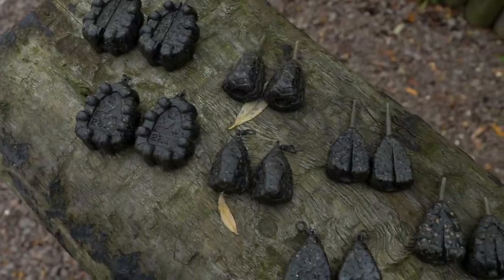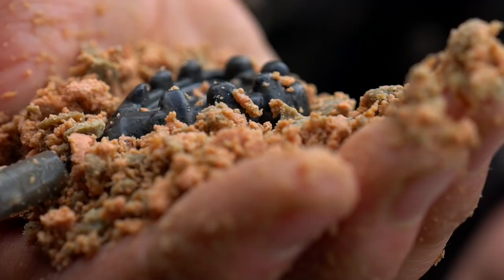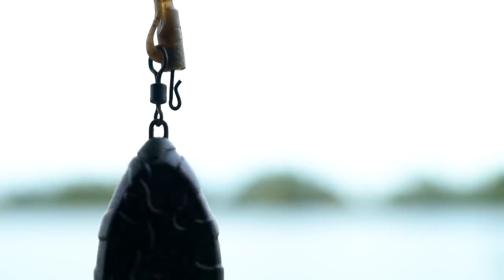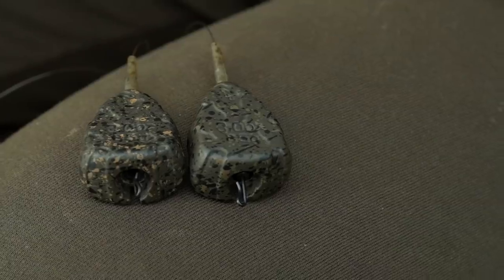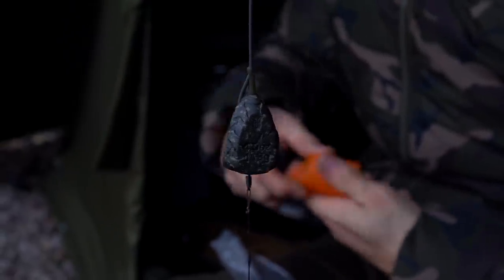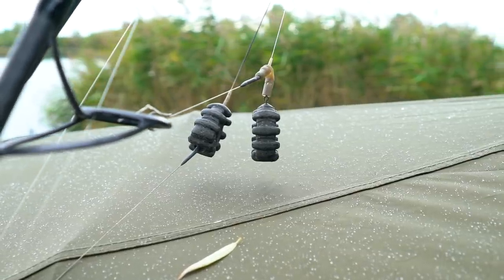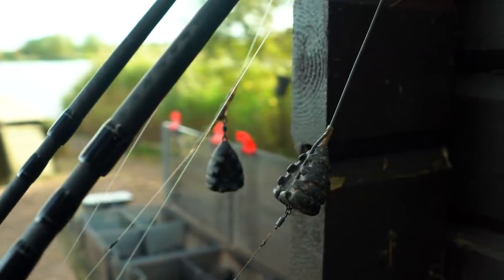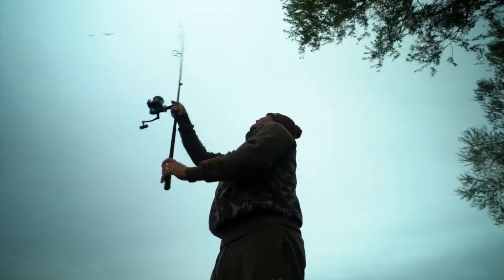NEW EDGES LEADS | CARP FISHING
The New comprehensive range of Edges Leads have been designed with more thought and precision than has ever been put into a range of leads before.
There are 5 styles of lead and all available in Swivel and Inline versions.
What the development team have done is ensured that all the inline leads are weight forward with the lead tapering down to where your swivel plugs in. This ensures that the maximum amount of weight possible is felt instantly by the carp when it picks up your bait and the hooklength straightens.